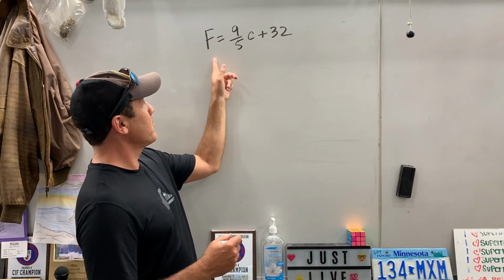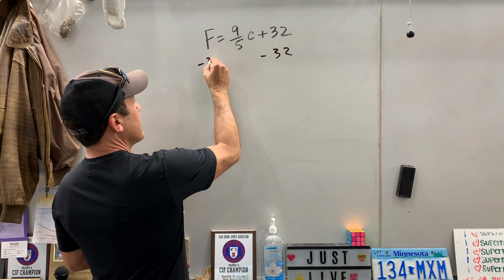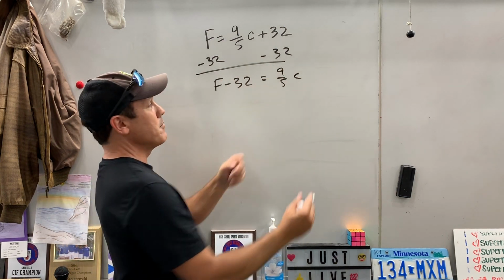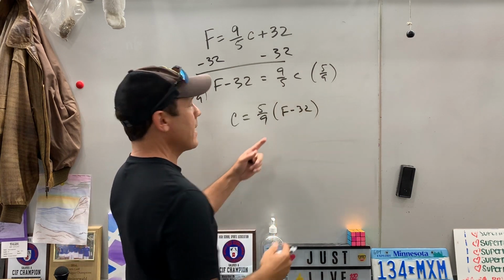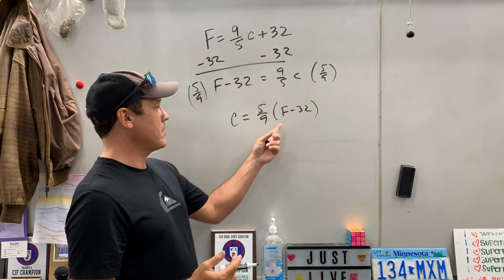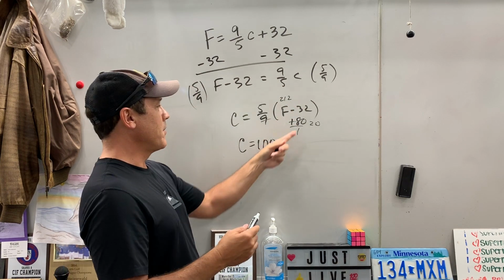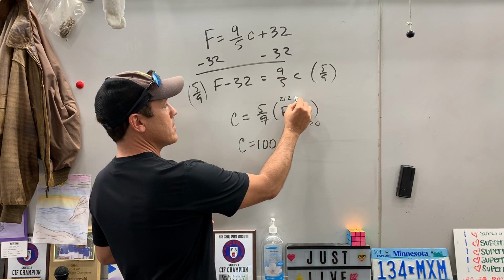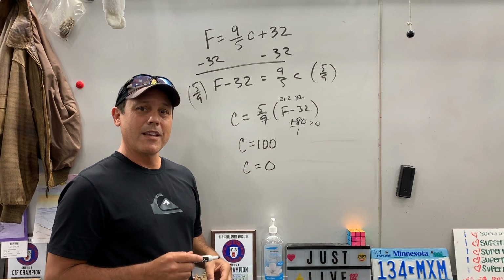Celsius to Fahrenheit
How to convert Celsius to Fahrenheit